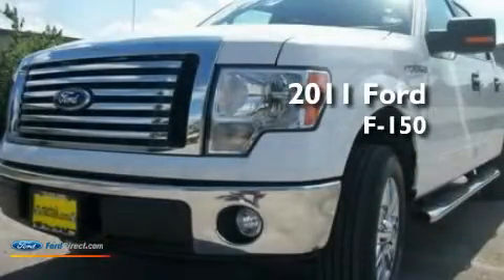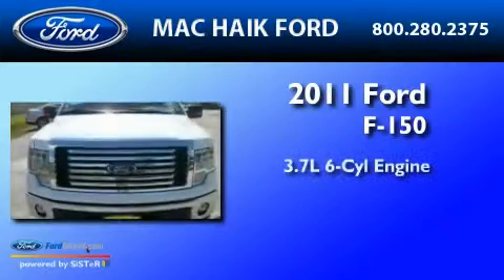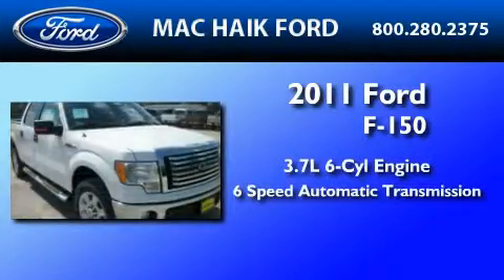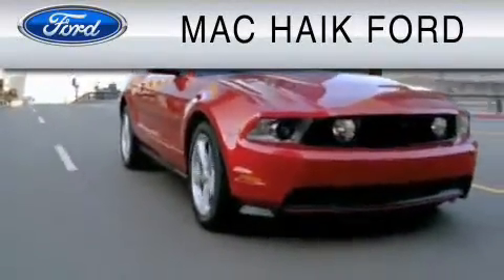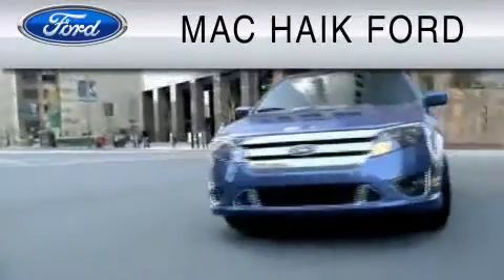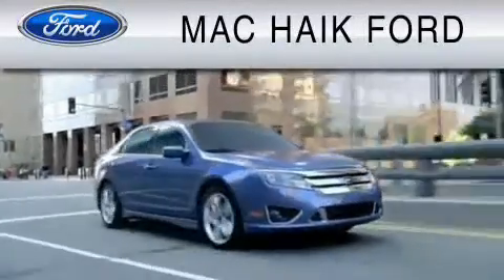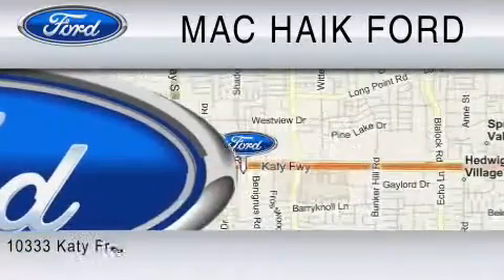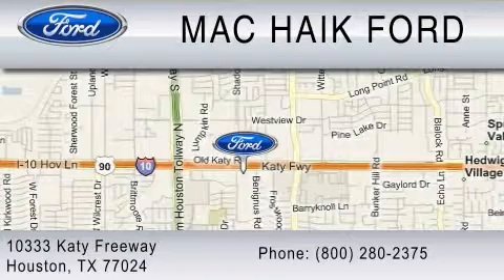2011 FORD F-150 Cypress TX